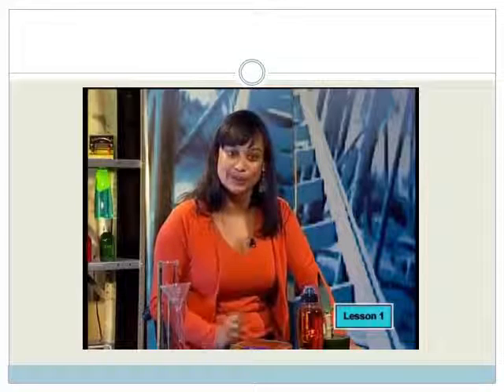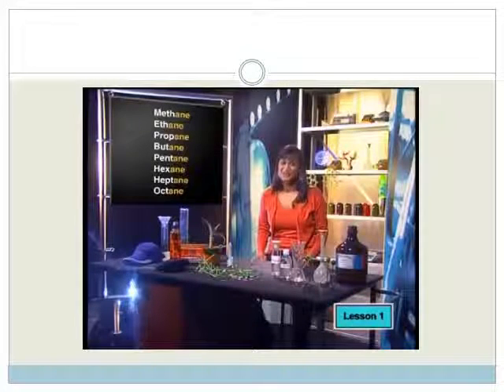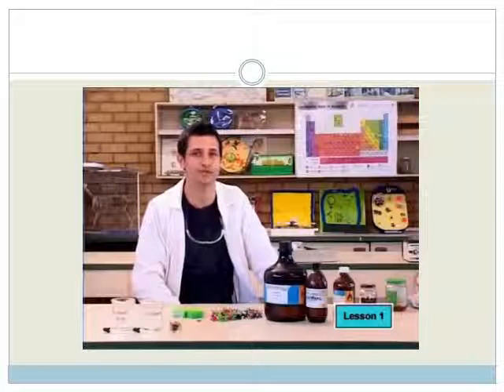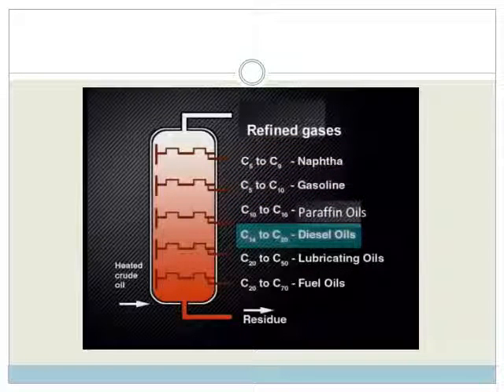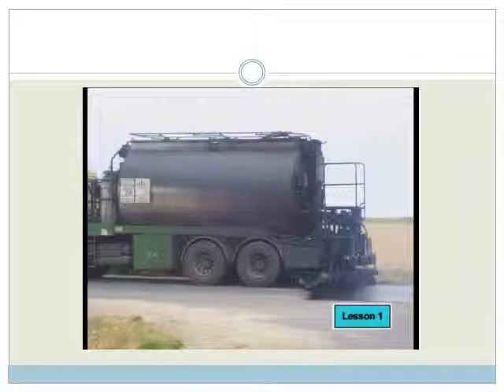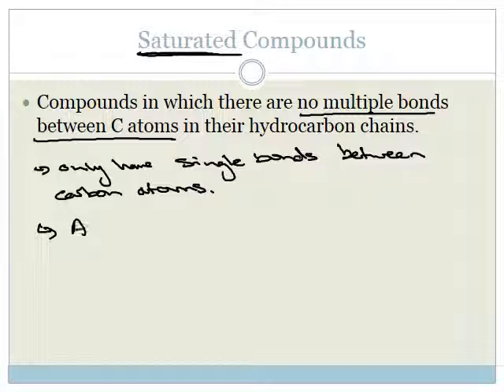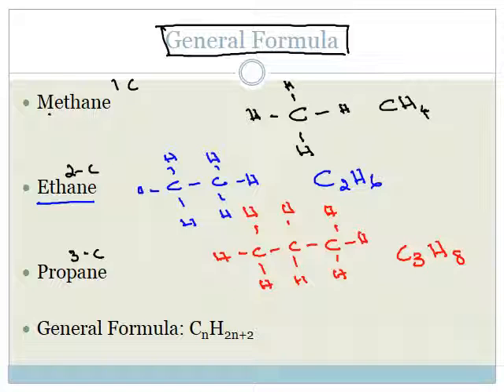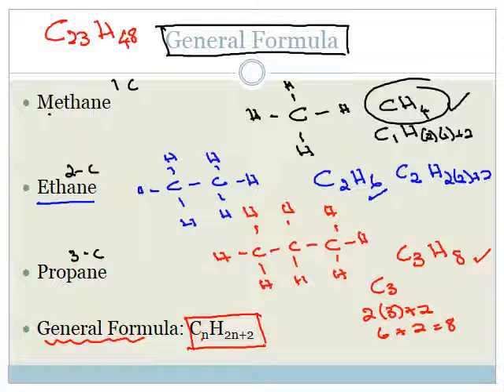Week 7 Lesson 3 Alkanes